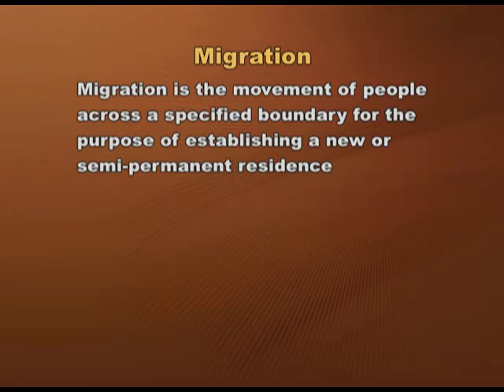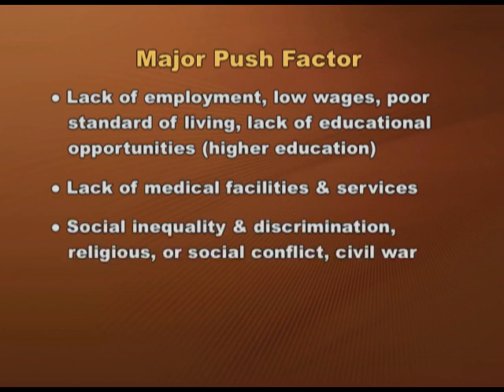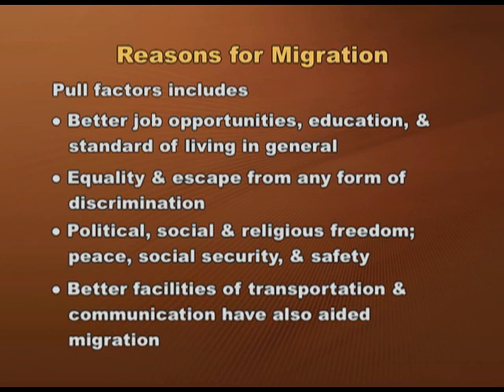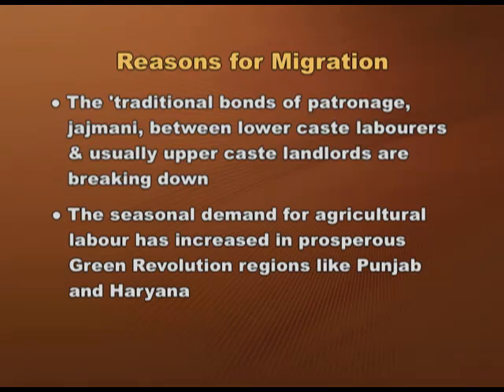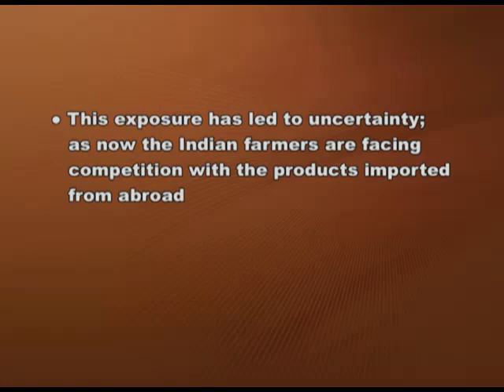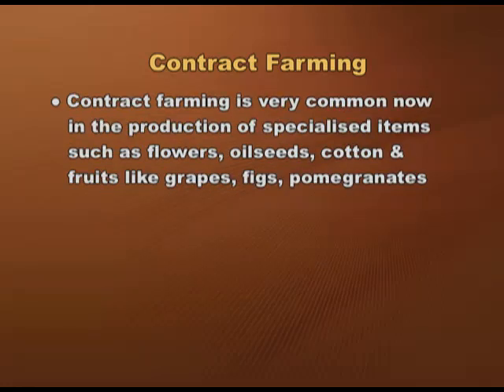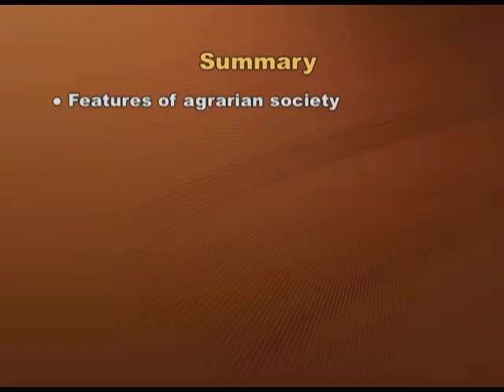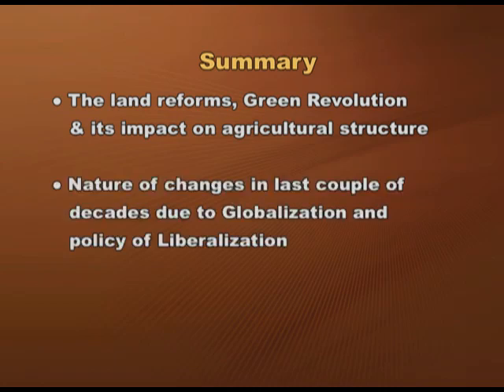Circulation of Labour and Transformation of Rural Society in India